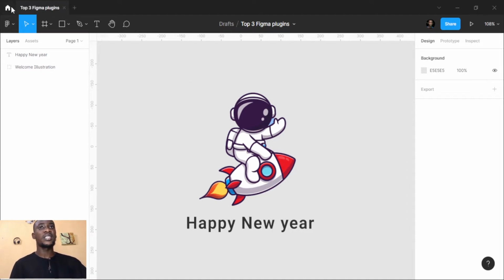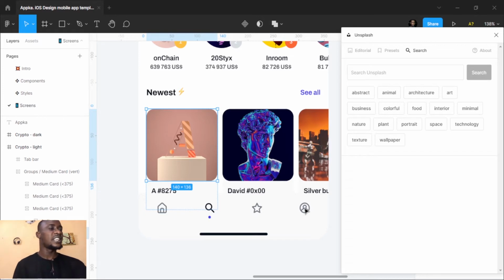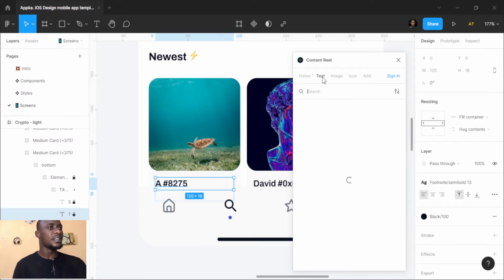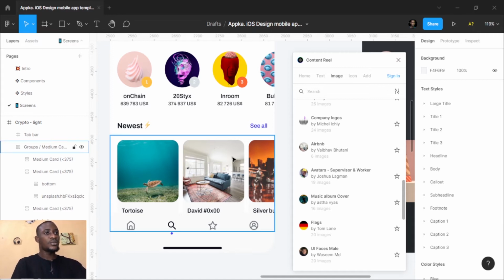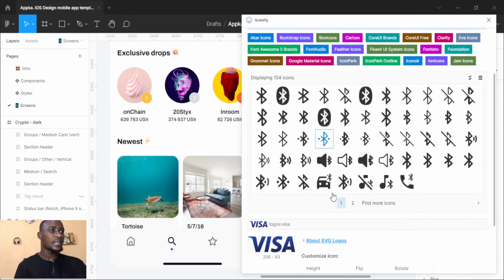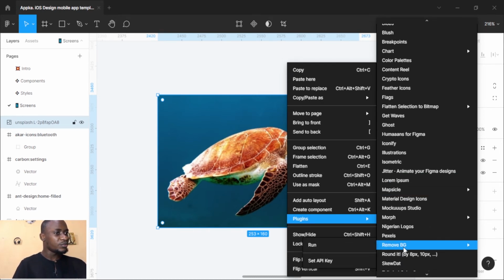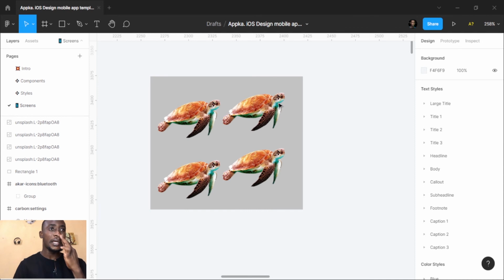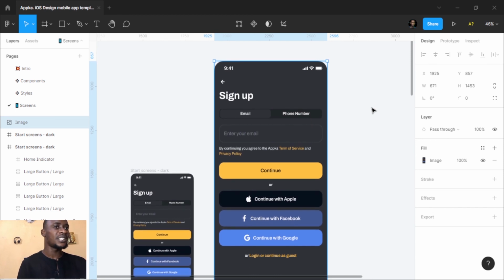5 Must have Figma Plugin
These are the top 5 most important and useful plugins for Figma. As a designer, it's important to use any tools we can to help us work smarter, not harder. These Figma plugins help us do just that. Watch until the end for the top 5 figma plugins to use as a designer. These are 5 amazing figma plugins that you can use when designing your new project on Figma.